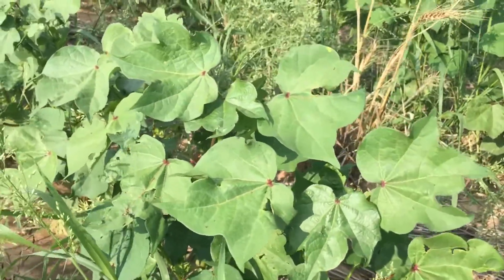Cotton & Conservation: 07-14-21 Moore Dryland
Dennis Coker gives us an update on the dryland field in Moore County, covering information about moisture, weed pressure, and more!

Thanks to a partnership with Texas A&M AgriLife Extension Service, North Plains Groundwater Conservation District will post video updates from various cotton demonstration sites throughout the district, detailing progress and data through the growing season. Videos will describe the growth stage of the cotton, any insect or disease pressure, and report on irrigation, soil moisture, and any management variables. This video series will help producers in the North Plains better manage their cotton in hopes of saving water while maintaining or increasing yield. Data will also be used to determine growing degree days for cotton in the North Plains. For more information and links to all videos, please visit us